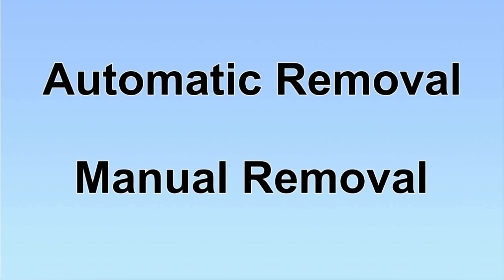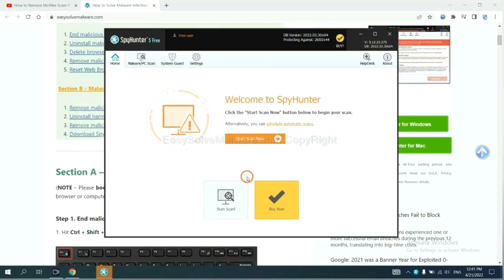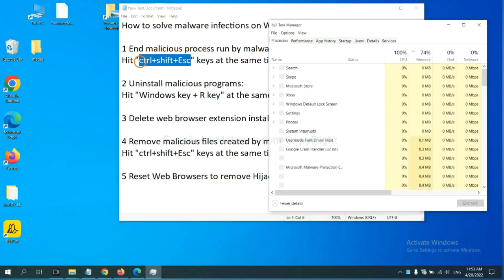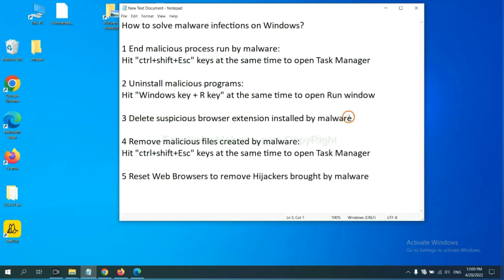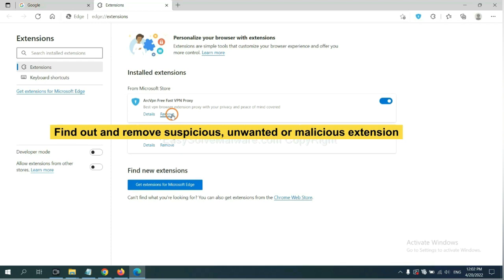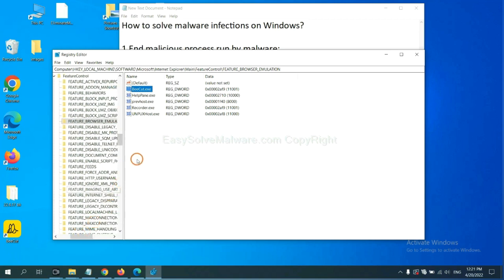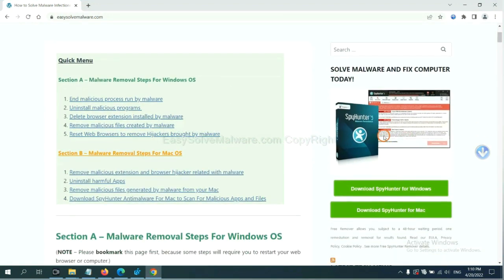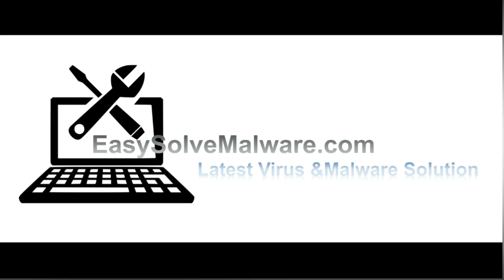Google Chrome is redirected to Bingsp.com | How to Remove Bingsp.com redirect virus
This video will show you how to remove Bingsp.com redirect virus. For details, please check

How to Effectively Remove Bingsp.com Redirect?
Bingsp.com Redirect Removal Solution
How to Remove Bingsp.com Redirect Completely ?
How to Delete Bingsp.com Redirect Completely?
How to Get Rid of Bingsp.com Redirect Completely?
How to Eliminate Bingsp.com Redirect Completely?
How to Uninstall Bingsp.com Redirect Completely?
How to Delete Bingsp.com Redirect Effectively?
Quick Way to Get Rid of Bingsp.com Redirect Virus Effectively
Learn to Remove Bingsp.com Redirect from Windows and Mac
Totally Remove Bingsp.com Redirect from Win 11
How Do I Remove Bingsp.com Redirect from Windows 11 Effectively?
How Can I Completely Remove Bingsp.com Redirect from Win 10?